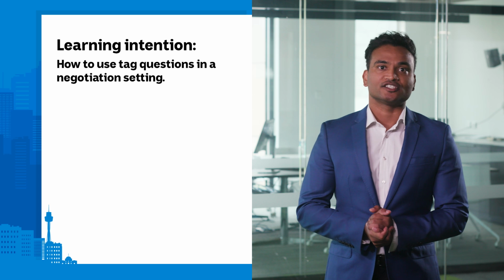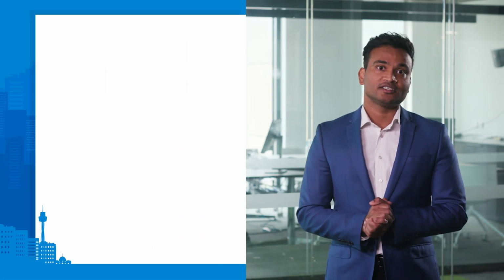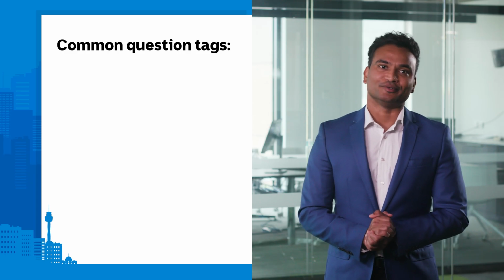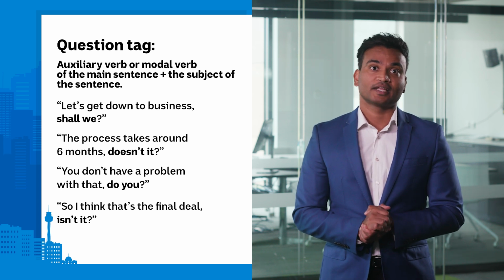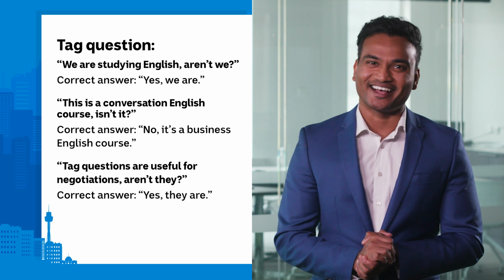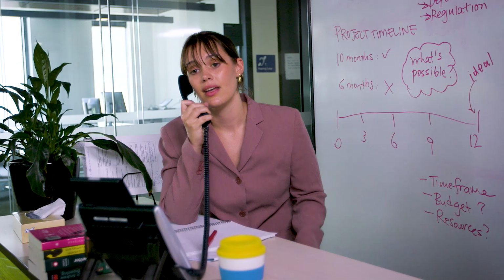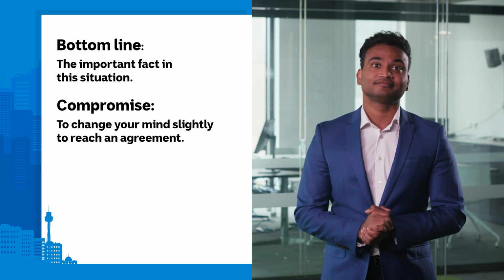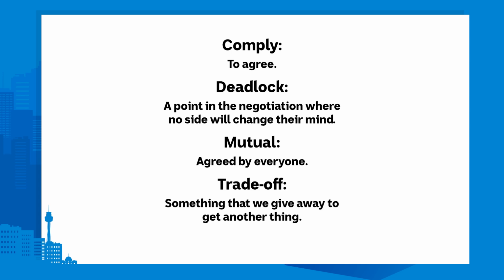The English language you need to negotiate in a business setting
In this lesson of Business English we are looking at how to negotiate successfully in a business setting.

We will look at how to use tag questions which are often used in a negotiation setting.A question tag is a short question added to the end of a positive or negative statement. A sentence containing a question tag is a tag question.